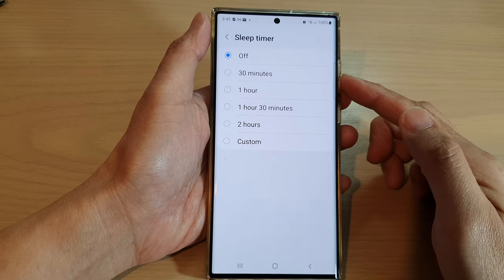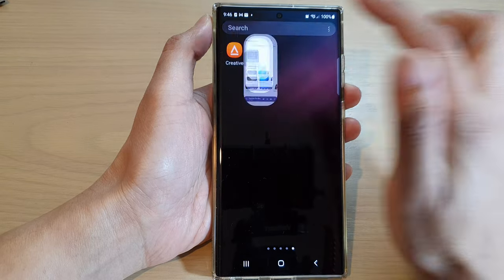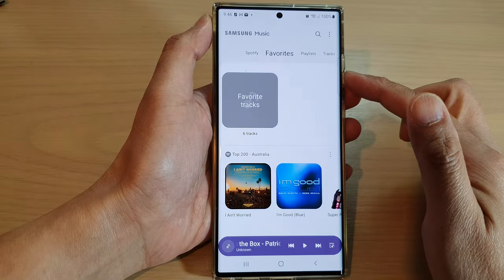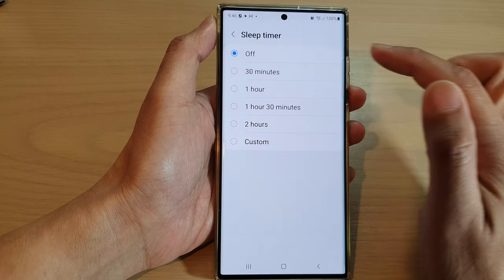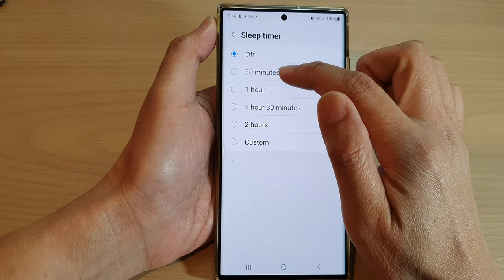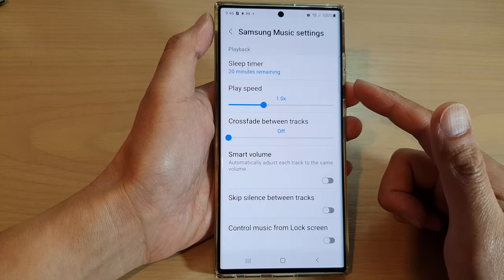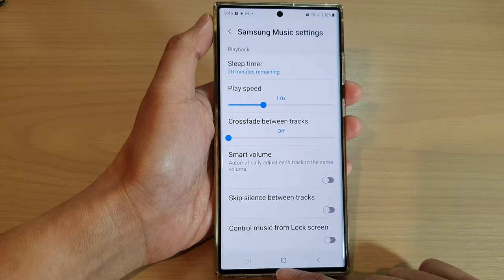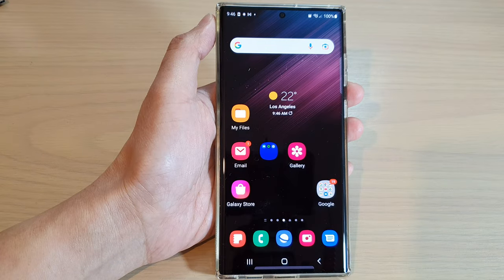Galaxy S22/S22+/Ultra: How to Set a SLEEP TIMER In Samsung Music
Learn how you can set a SLEEP TIMER in Samsung Music on the Samsung Galaxy S22/S22+/Ultra.